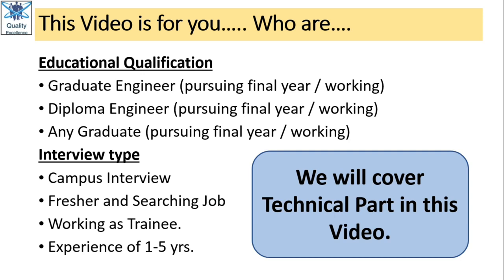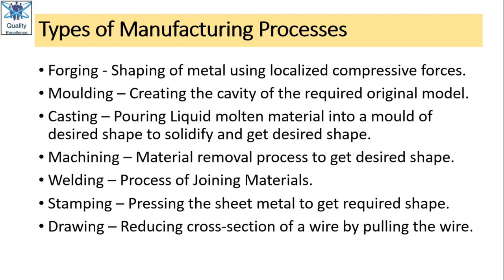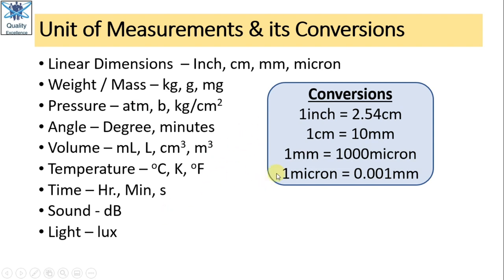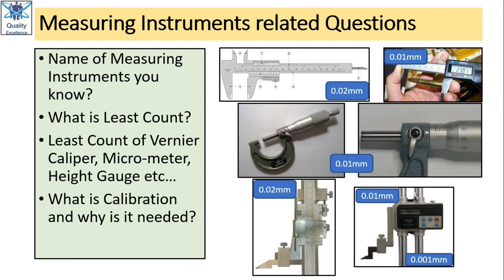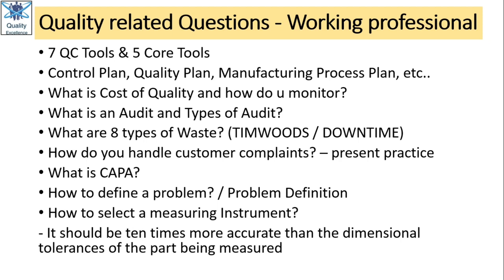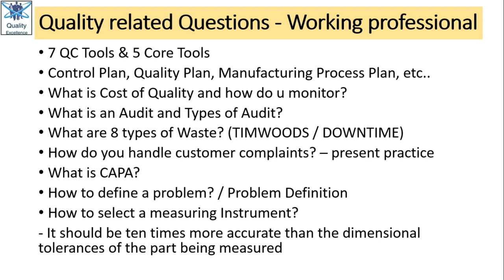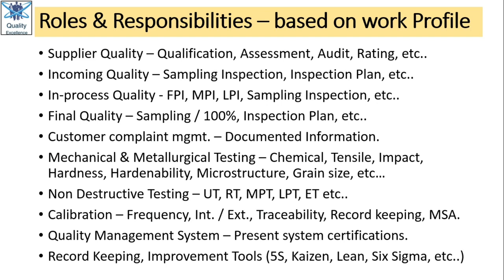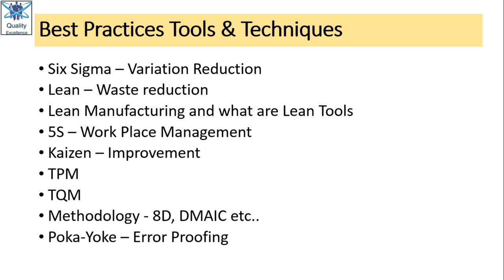Interview Questions for Quality Engineers Quality Assurance Interview Questions QA Engineer